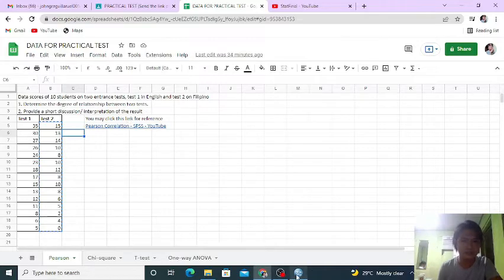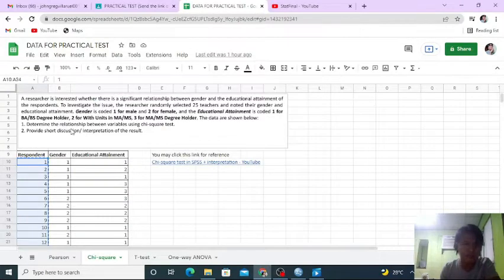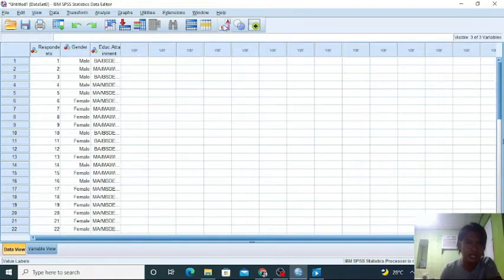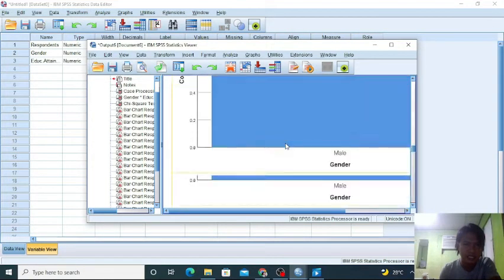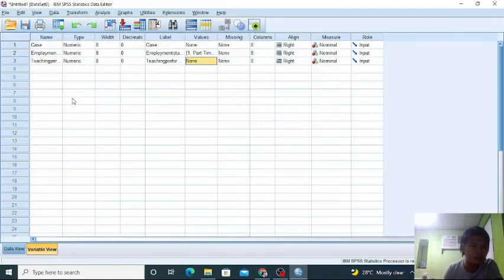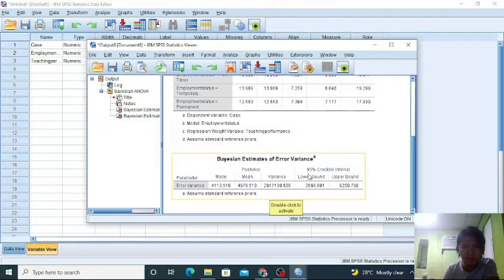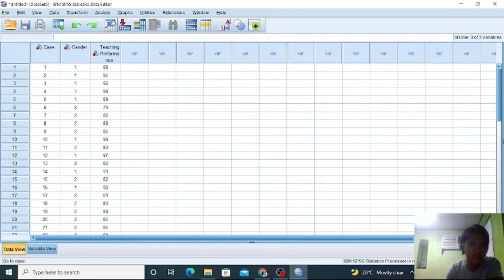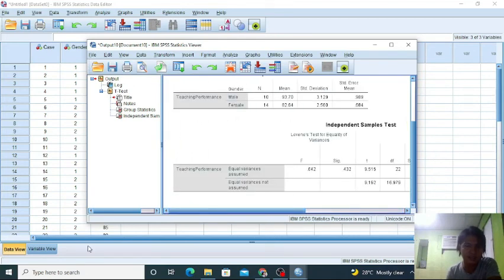FINAL OUTPUT STAT